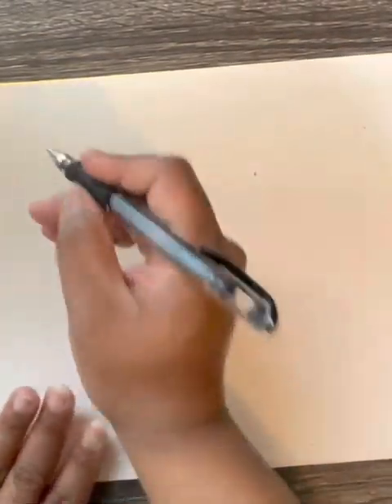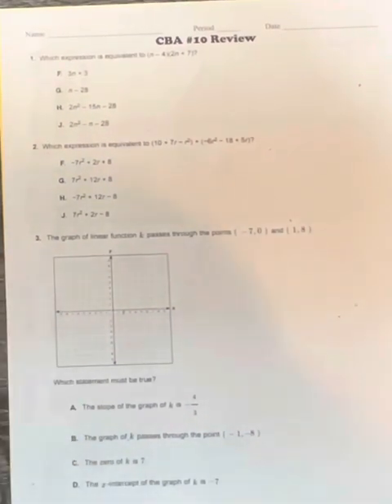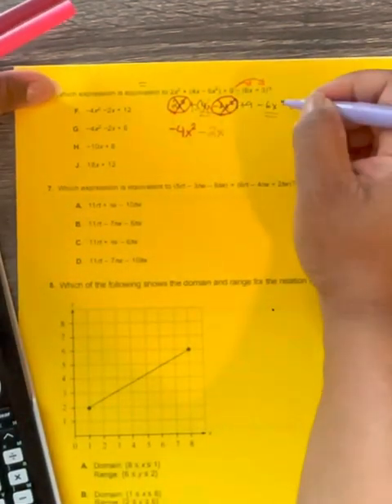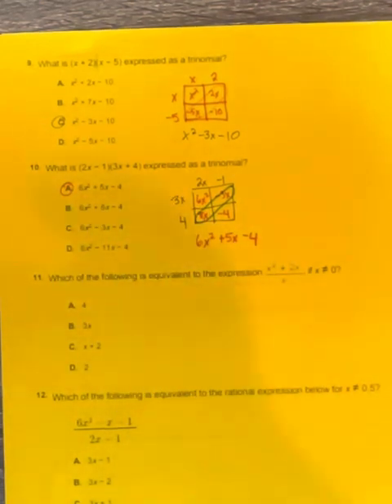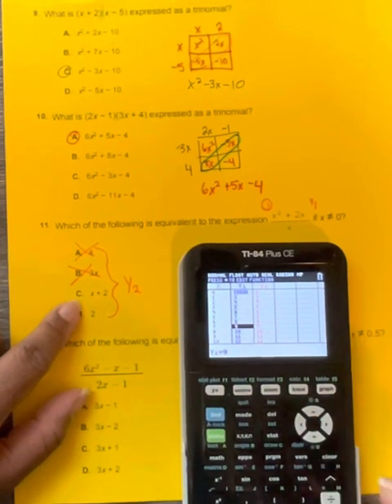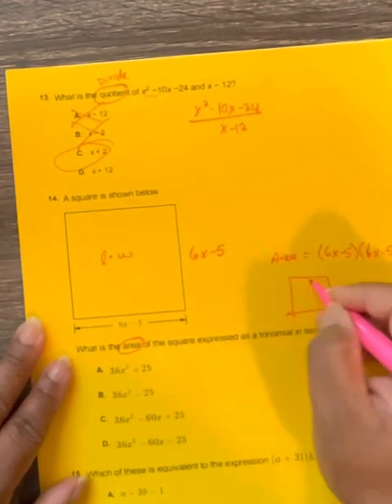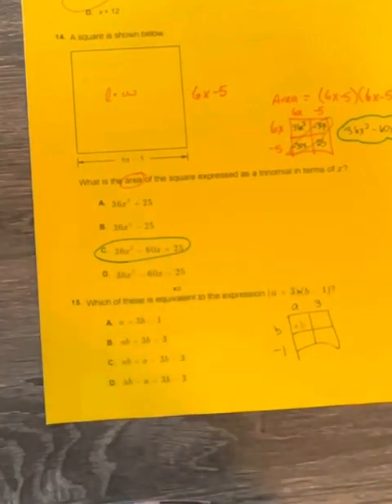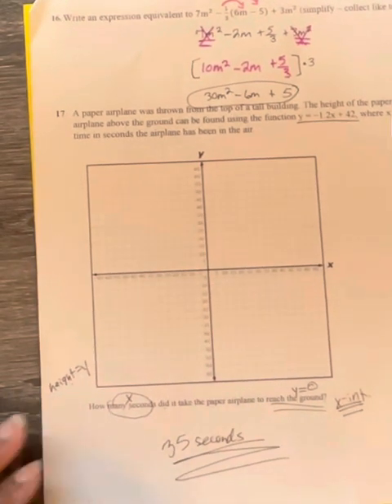CBA 10 Review